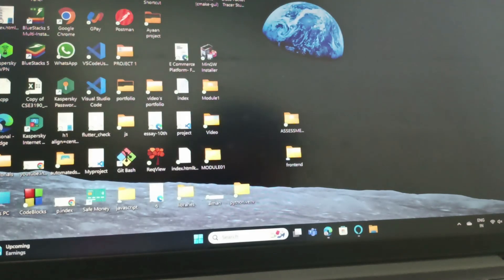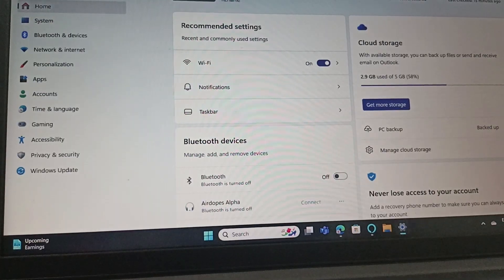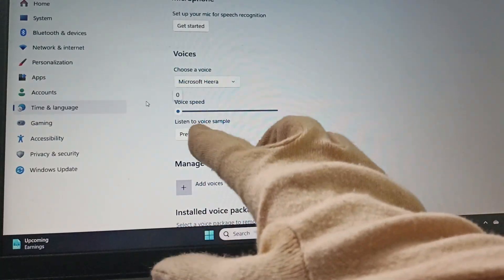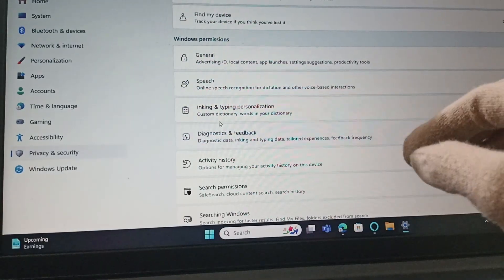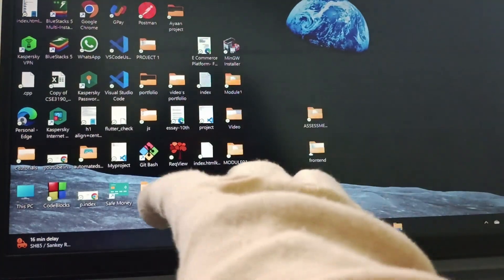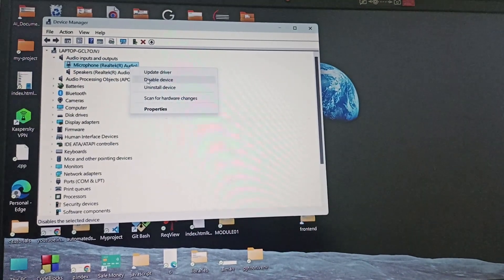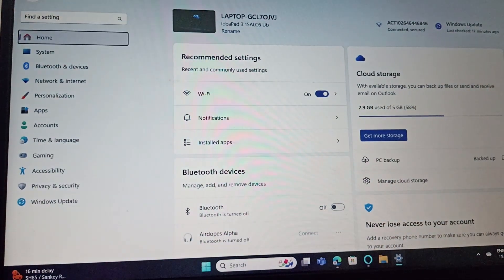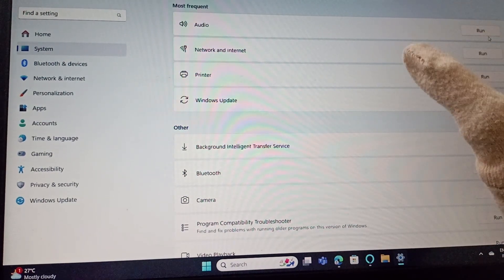How To Fix Microphone Volume Stuck At 0 Windows 11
In this comprehensive tutorial, we will guide you through the steps to resolve the issue of your microphone volume being stuck at 0 in Windows 11. Whether you're using your microphone for gaming, video calls, or recording, having the correct volume settings is crucial for optimal performance. We will cover various troubleshooting methods, including checking your audio settings, updating drivers, and adjusting privacy settings. Follow along as we provide clear instructions to help you restore your microphone functionality.

0:00 Introduction
0:19 Fix1:- Adjust volume
1:05 Fix2:- Check for privacy and security
1:31 Fix3:- Update the driver
2:05 Fix4:- Run a troubleshooter